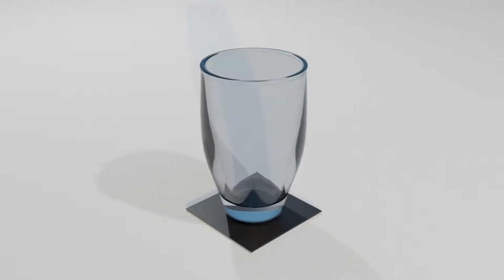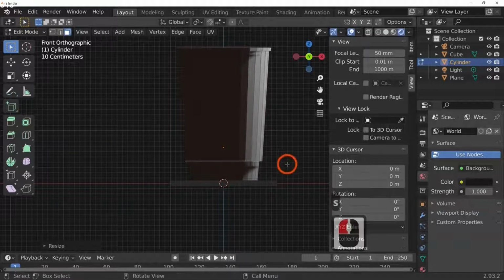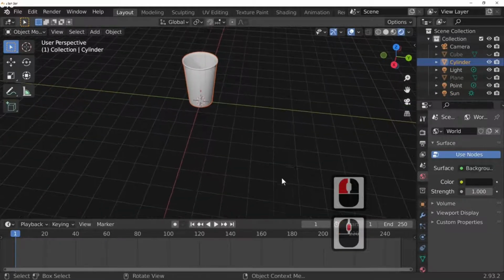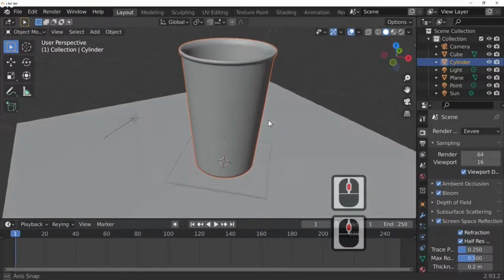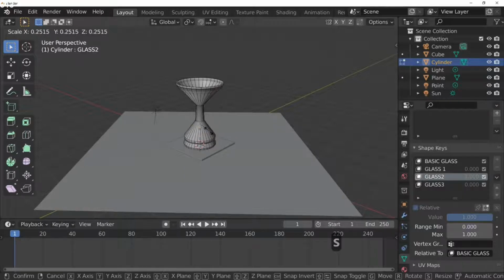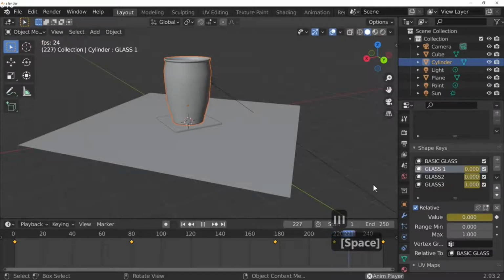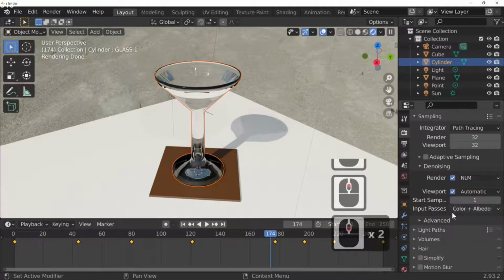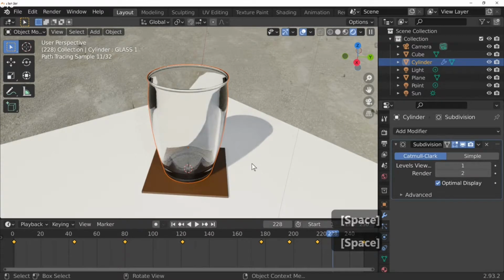Shape Keys Fundamentals - Your First Step to Blender Animation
Learn how to use shape keys in Blender with this beginner tutorial, perfect for those new to Blender 3D and Blender animation. Shape keys are a powerful tool in Blender that allow you to create different shapes and deformations for your objects, making it easy to create animations and models. In this Blender tutorial, we will cover the basics of shape keys and how to use them to create a glass object. We will also explore the different rendering options available in Blender, including Blender cycles and Blender eevee. Whether you are a beginner looking to learn the basics of Blender modeling or an experienced user looking to improve your skills, this tutorial is for you. By the end of this video, you will have a solid understanding of how to use shape keys in Blender and be able to create your own animations and models. Blender is a free and open-source 3D creation software that is widely used in the industry, and learning how to use it can open up a world of possibilities for your creative projects. So if you want to learn how to make a glass in Blender or create your own Blender character, this tutorial is a great place to start. With the latest versions of Blender, including Blender 2.8 and Blender 2.93, you can create stunning animations and models with ease. So let's get started and learn how to use shape keys in Blender to take your creations to the next level.